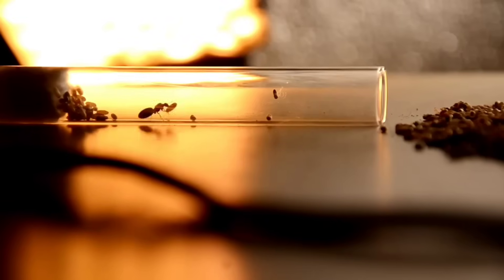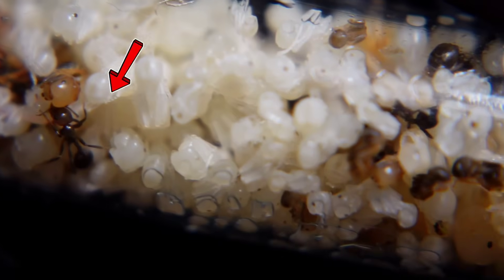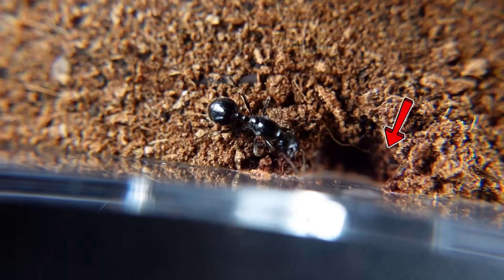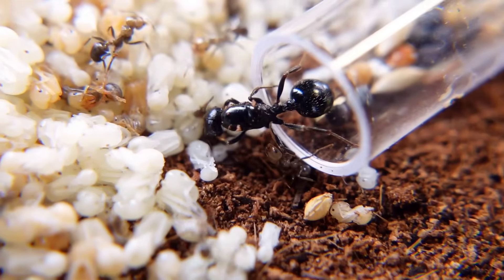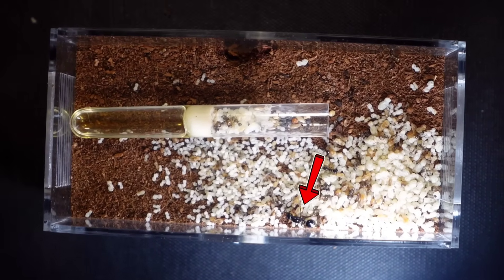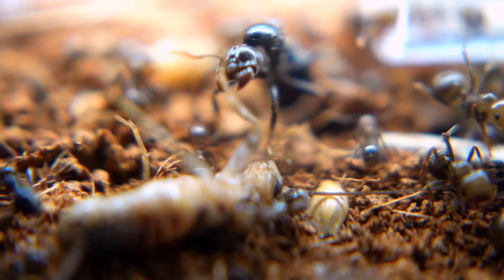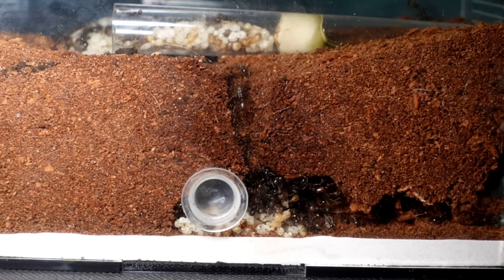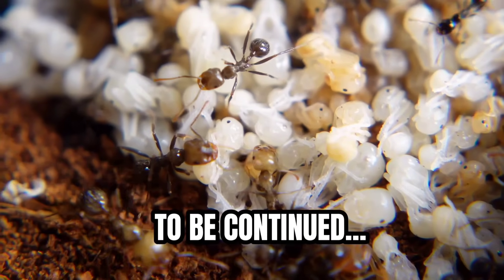I gave 1,500 eggs to Ant Queen.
In this video you will see a recreated situation that occurs in natural conditions, We will give the ant queen one and a half thousand eggs simulating the scenario of the capture of the anthill by other colonies and obtaining Alien brood of ant eggs! In just three days, the ant queen will create her own ant empire, a giant colony that will later make an incredible Anthill with interesting nests inside! You will also see the hunting and development of an ant colony! And the natural behavior of ants as in the wild!